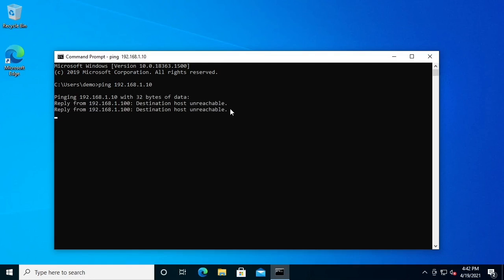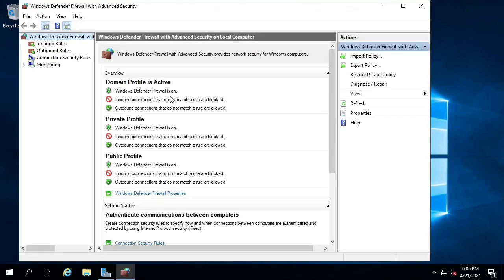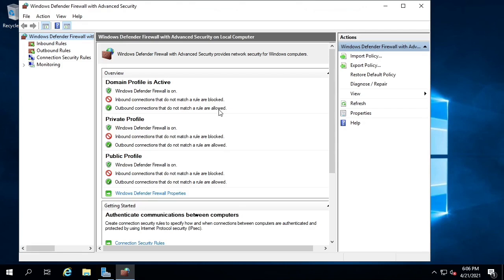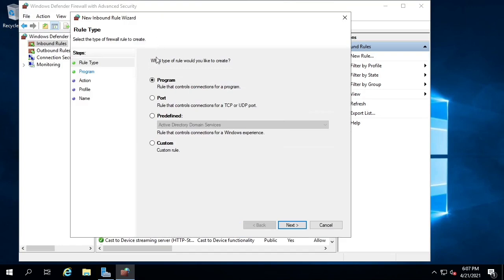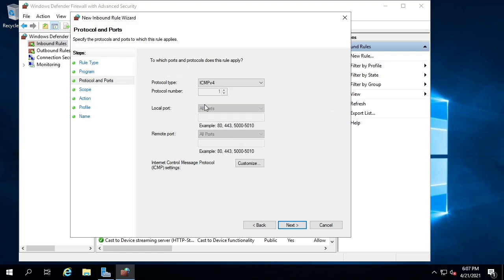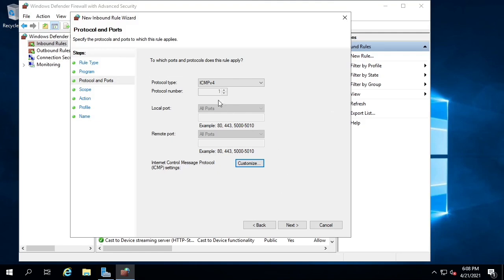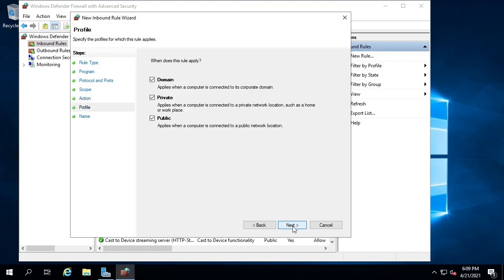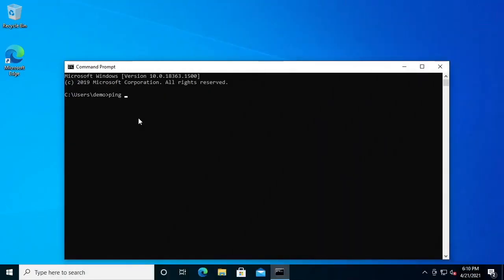How to create A Firewall Control List (ACL)